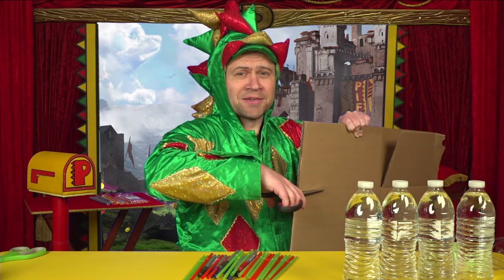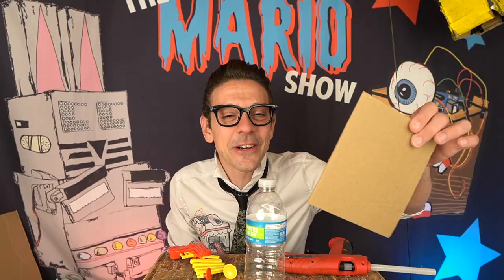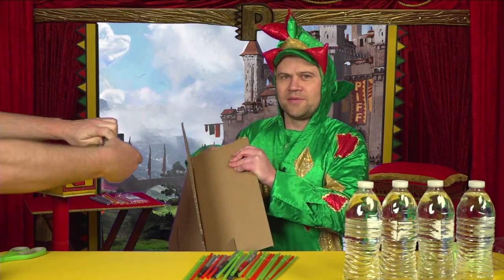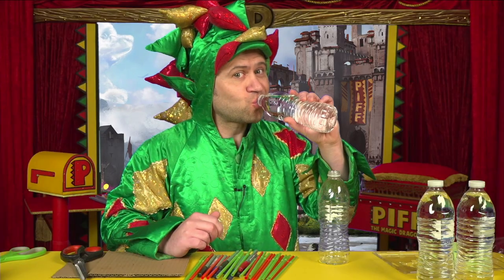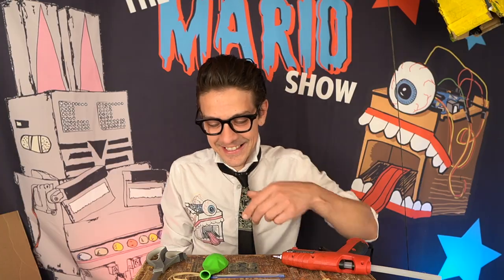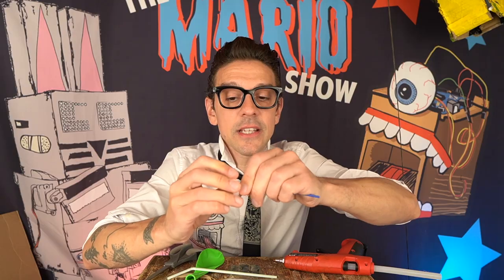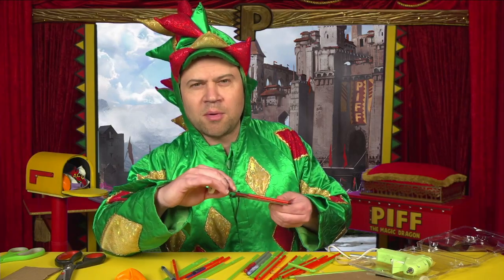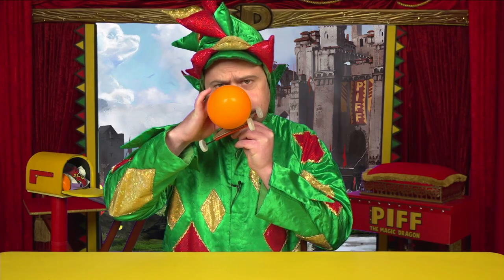Piff & Mario Make: A BALLOON CAR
Piff & Mario Make Things, with

This time, they create a BALLOON CAR!